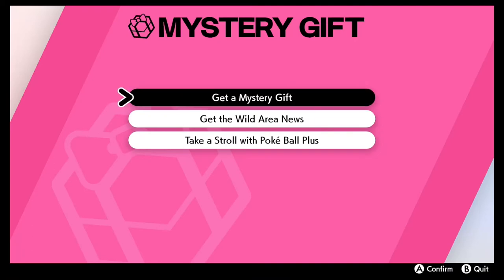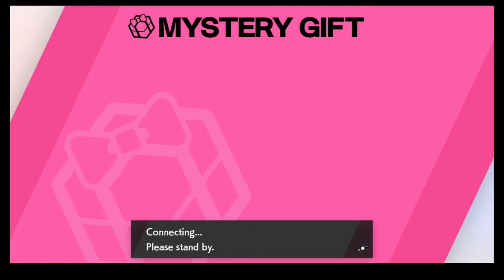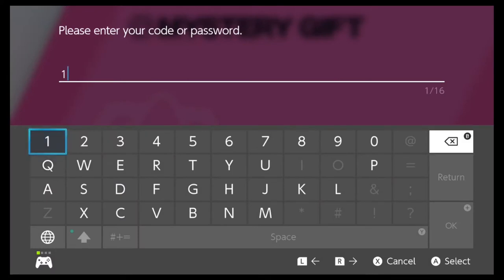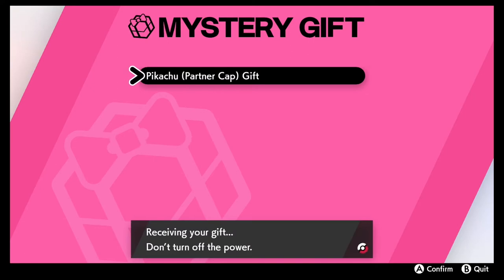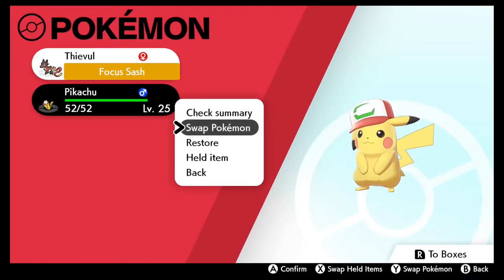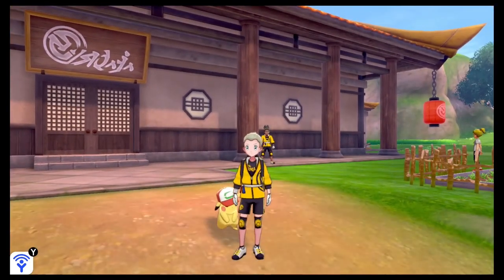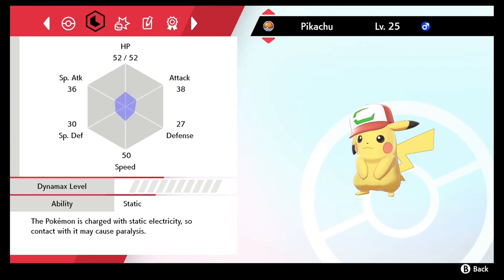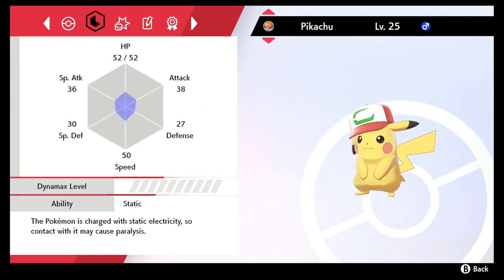How to get Ash Hat Pikachu (Partner Cap)